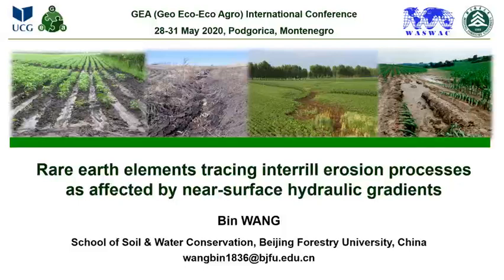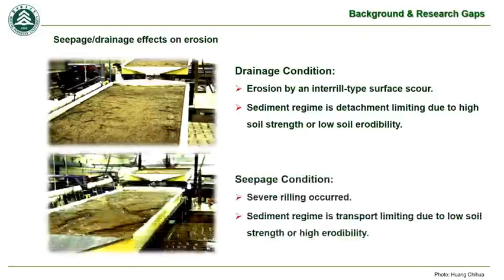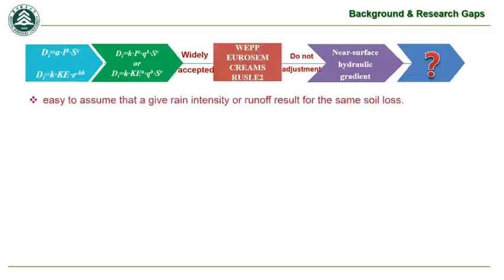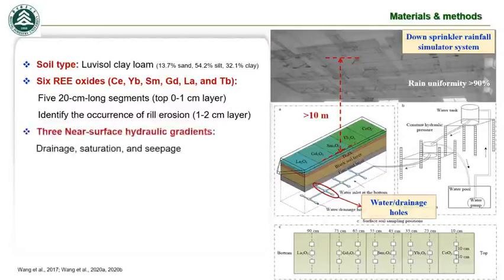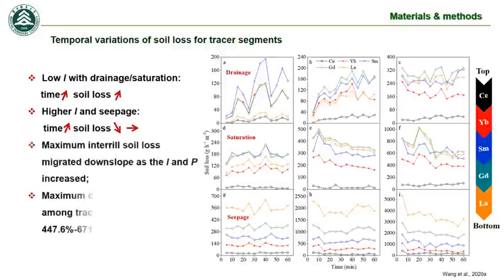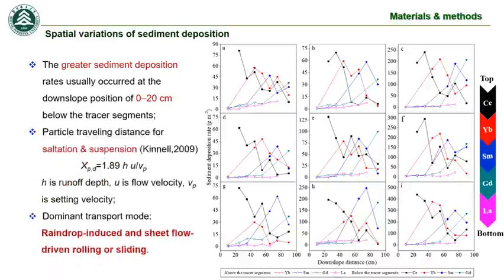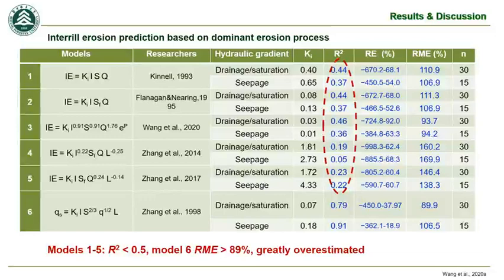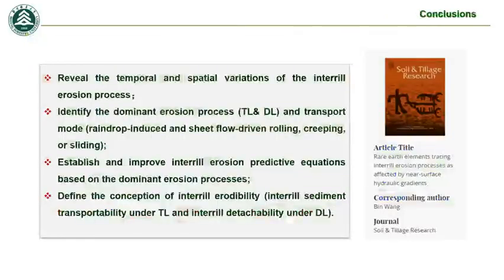050 / GEA Conference 2020 / Keynote / Bin WANG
RARE EARTH ELEMENTS TRACING INTERRILL EROSION PROCESSES AS AFFECTED BY NEAR-SURFACE HYDRAULIC GRADIENTS
Bin WANG, Chenfeng WANG
[Code 050]